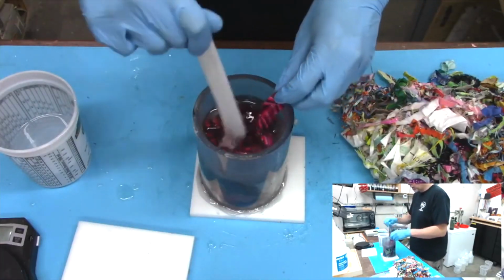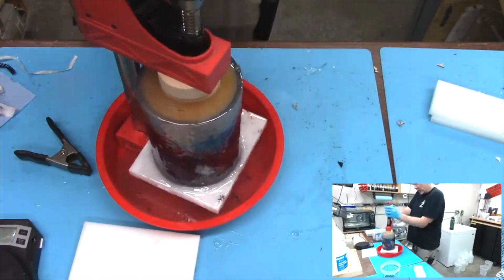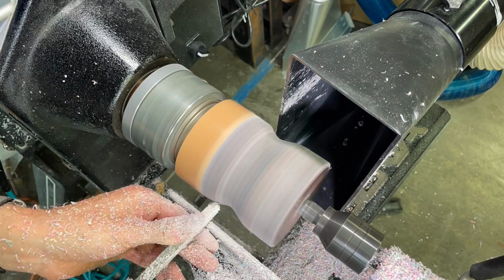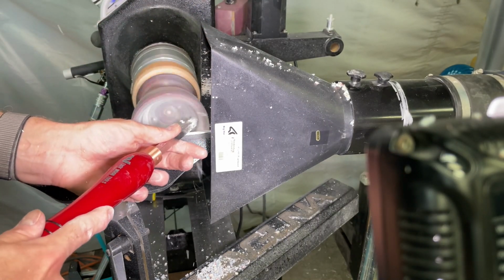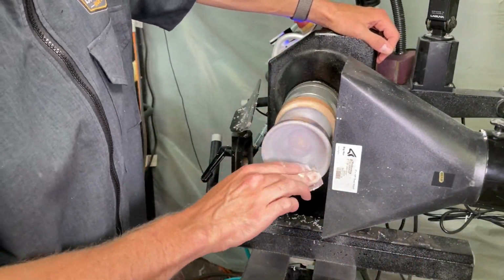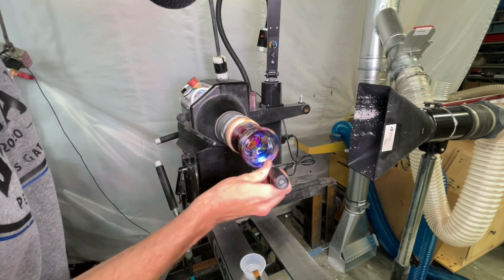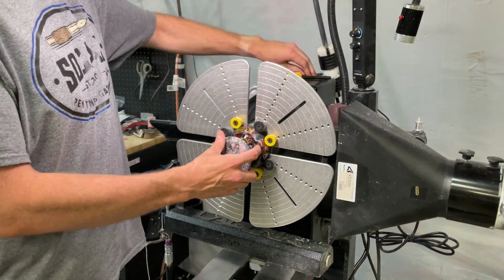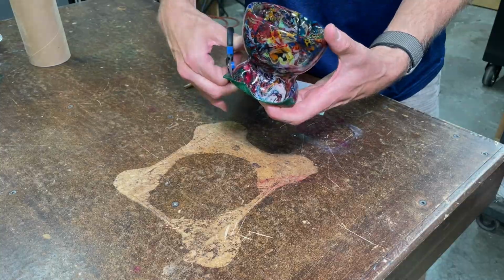Turning Fabric Scraps Into a Bowl With Epoxy - MS Charity Auction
🔘UV Light
🔘Easy Chuck